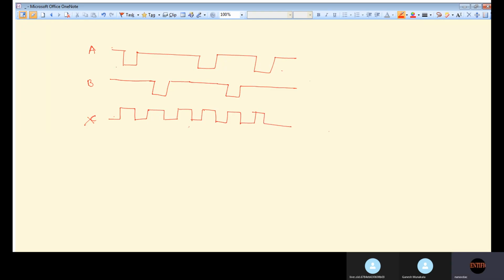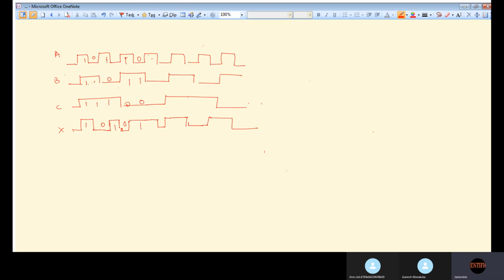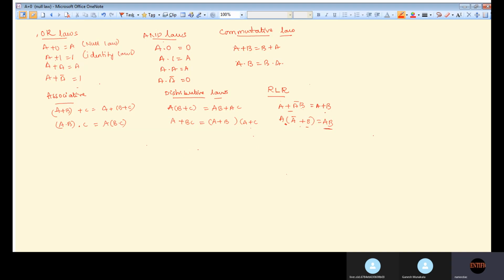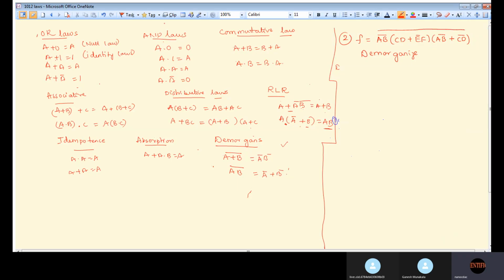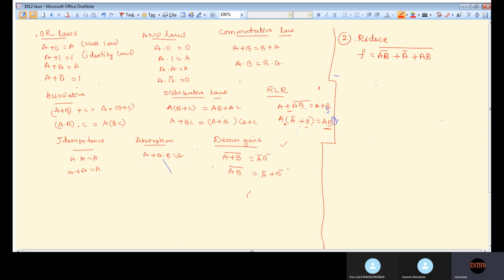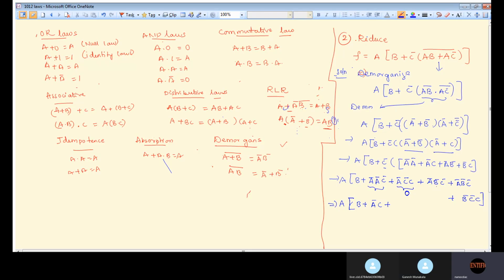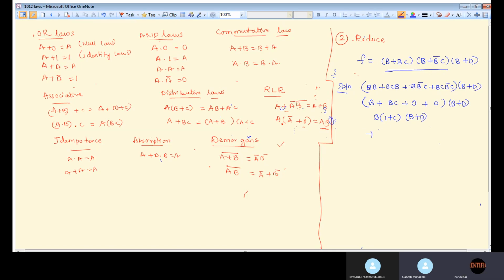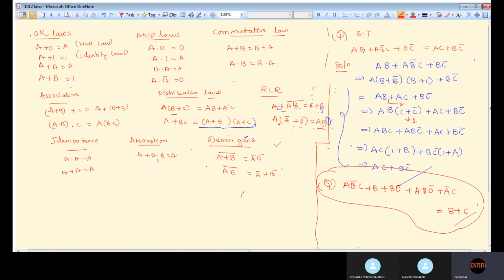Boolean Laws in Digital Electronics | Complete Tutorial with Examples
In this video, you will learn the fundamental Boolean Laws used in Digital Electronics and Digital Logic Design. Boolean Laws are essential for simplifying logical expressions, reducing circuit complexity, and designing efficient digital systems.

🔹 Topics Covered:

Commutative Law
Associative Law
Distributive Law
Identity Law
Null Law (Domination Law)
Idempotent Law
Complement Law
Involution Law
Absorption Law
De Morgan’s Theorems

By understanding Boolean Laws, you can simplify logic circuits, optimize hardware implementation, and build a strong foundation in digital system design.